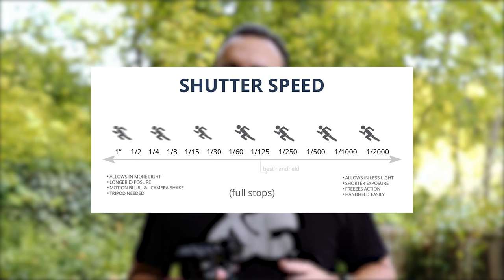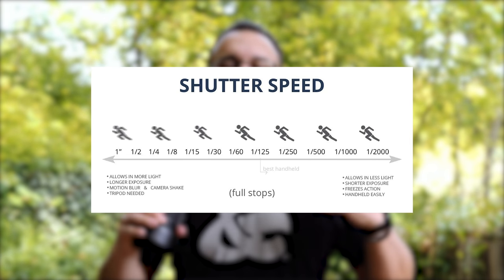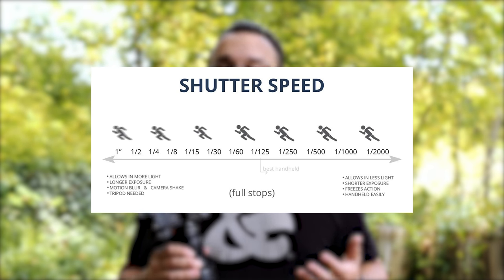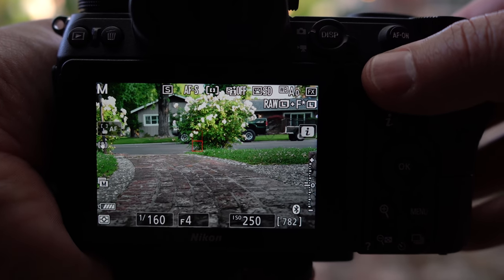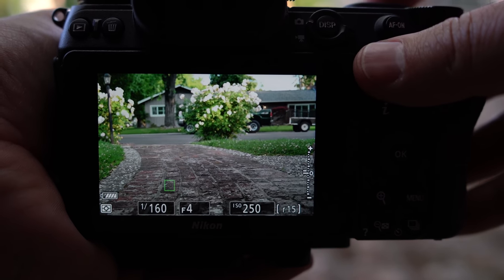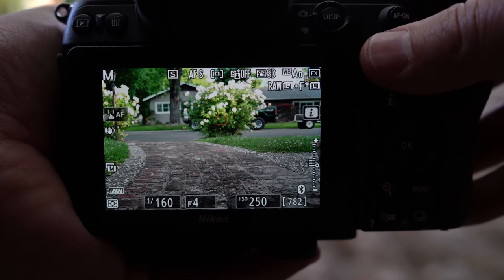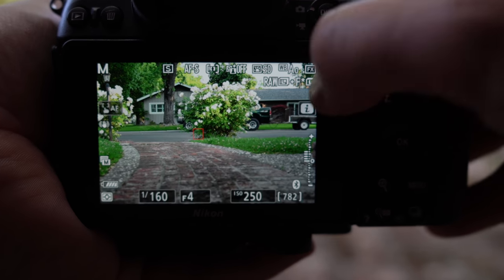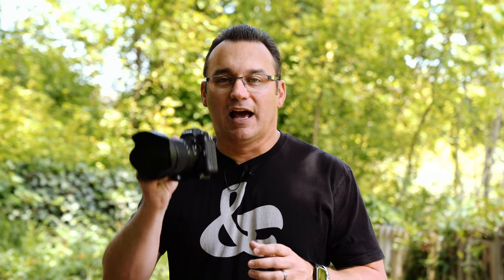Why Are My Photos So Blurry?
In this video I discuss a few reasons why you might be getting blurry photos or out of focus photos out of your DSLR or Mirrorless camera.

Learn how to Ditch Auto and take better photos with our free Ditch Auto course

Follow Jerad!